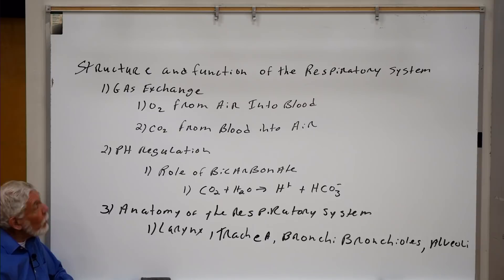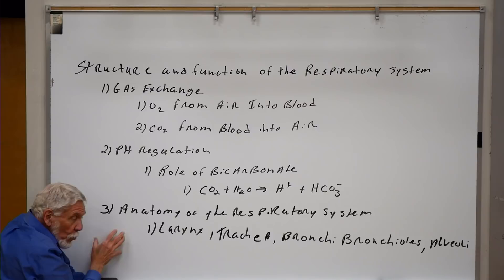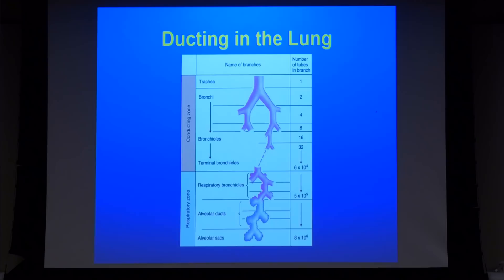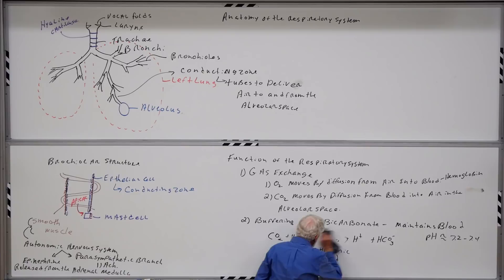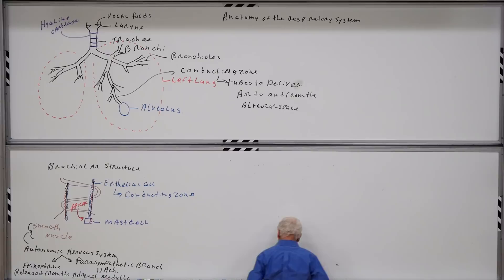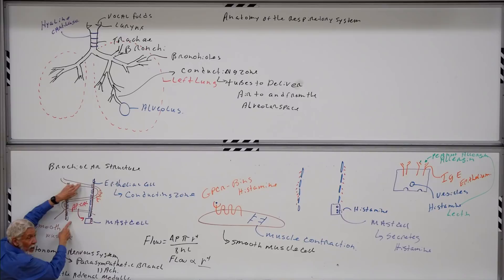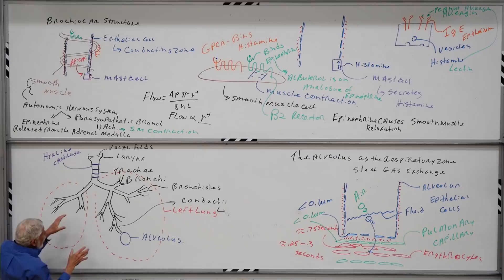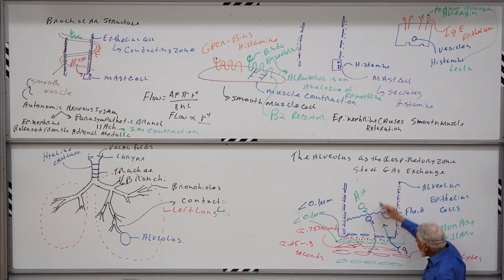18SP_BMS300_41b